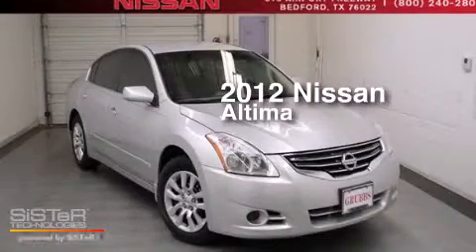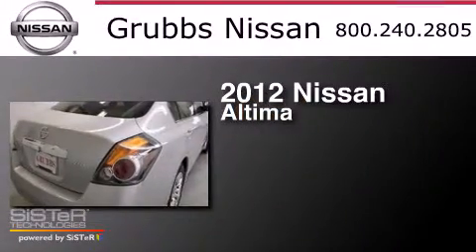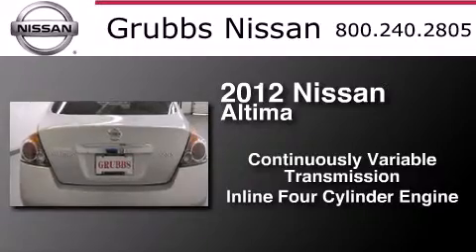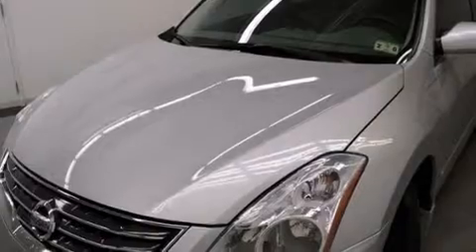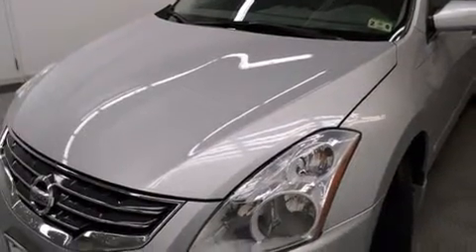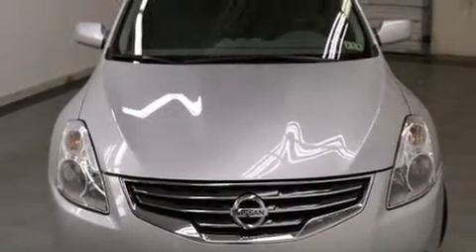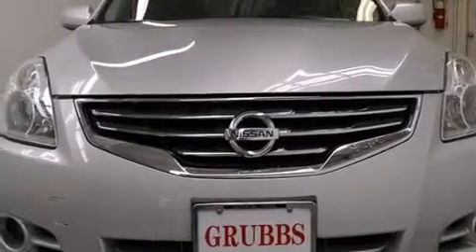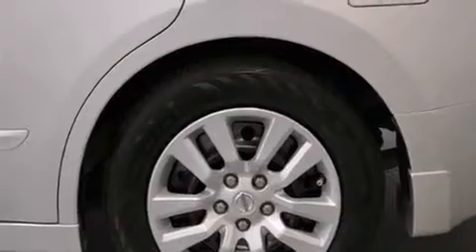Used 2012 Nissan Altima Bedford TX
We have been honored to serve the Bedford TX area , we promise that your experience at our dealership will exceed your expectations ! Year : 2012 Make : Nissan Model : Altima Engine : 2.5L 4 cyls Trans . : CVT (Continuously Variable) Exterior : Brilliant Silver Metallic Miles : 30,204 Interior : Frost Stock : N13697A Grubbs Nissan Airport Freeway Bedford , TX 76022